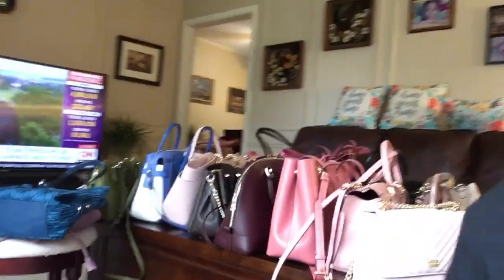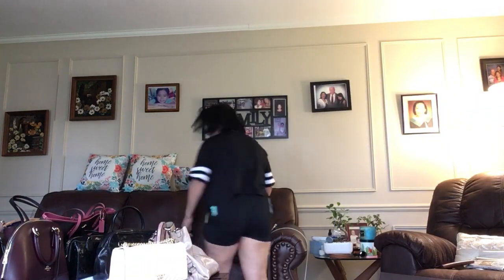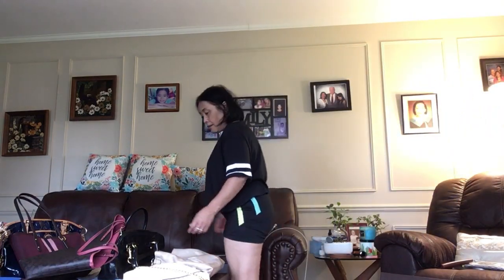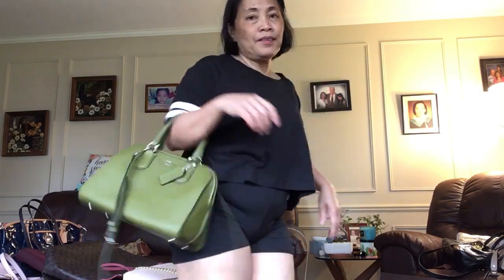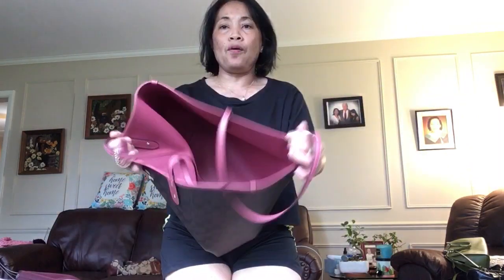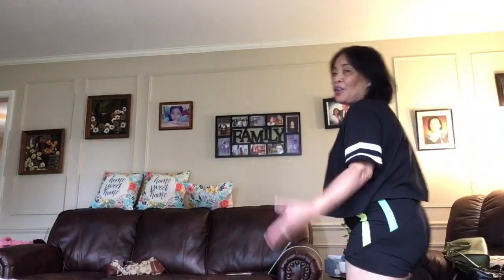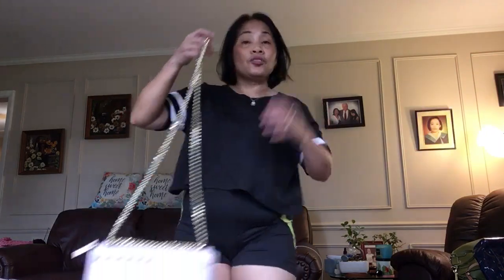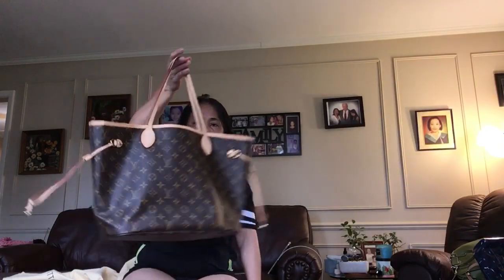COACH PURSES# DO YOU KNOW WHAT ARE MY BRANDED PURSES ?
i have different colors of my purses.